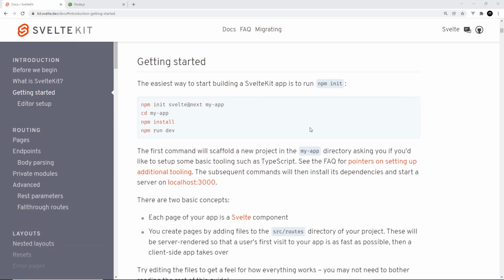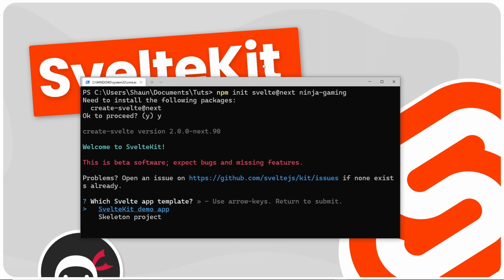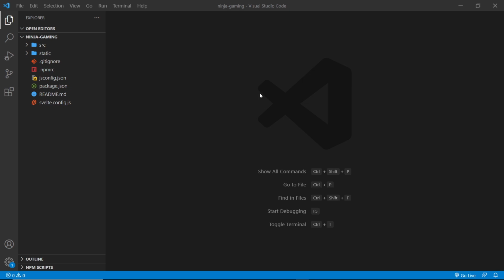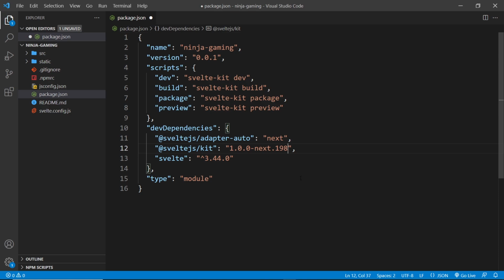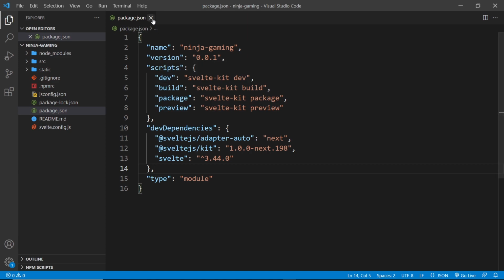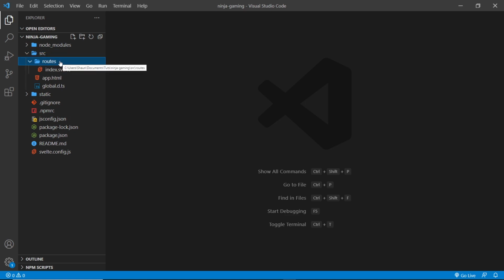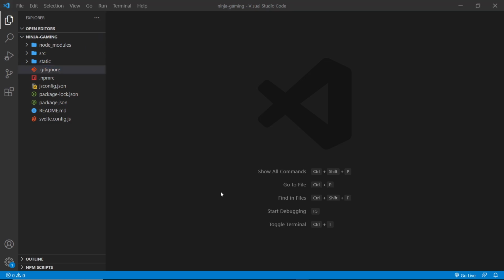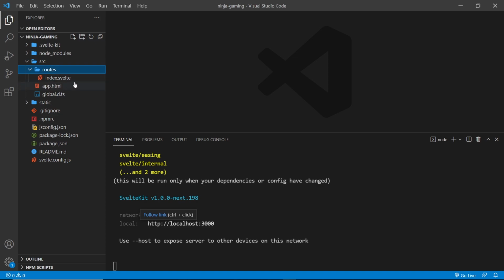SvelteKit Crash Course Tutorial #2 - Setting up a SvelteKit App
In this tutorial you'll learn how to set up a brand new SvelteKit application.